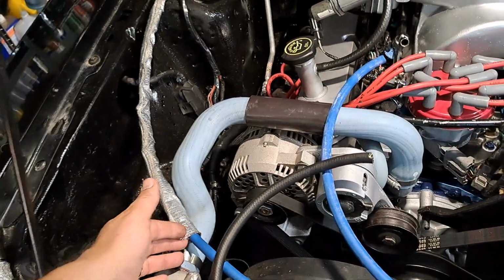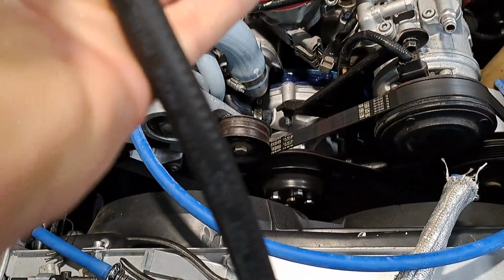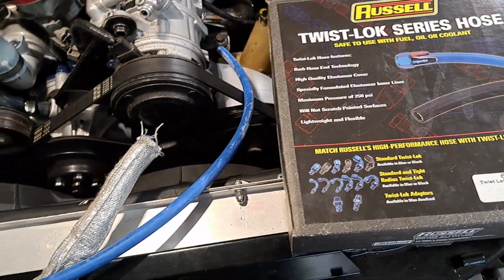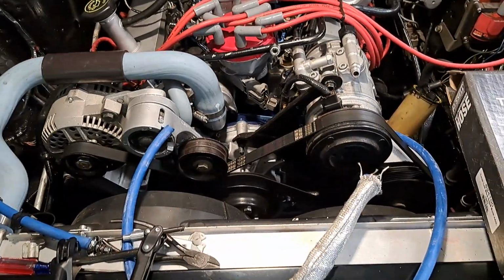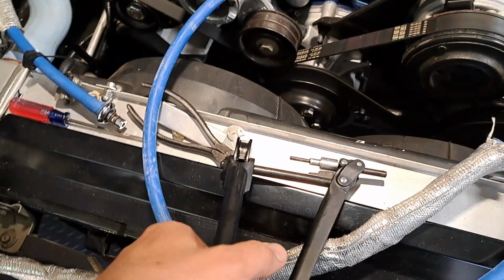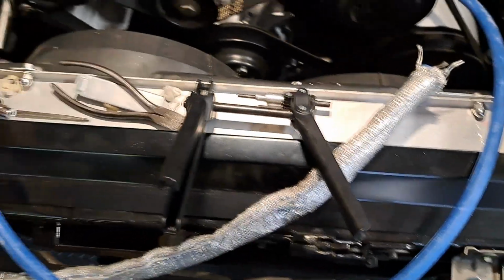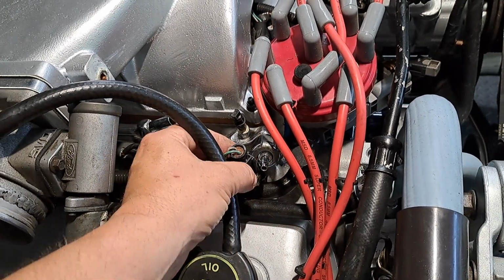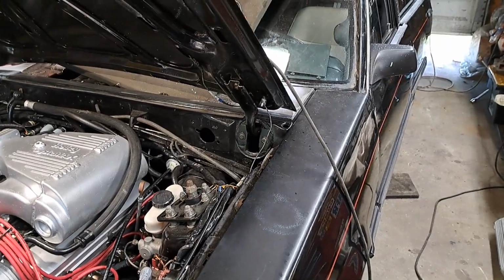Making factory push lok fittings work with aftermarket fuel hose and LTD LX update.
Supposedly the fuel lines from the factory are actually metric, like 4 or 6 mm, and the fuel hose we buy is 1/4", so the fit is not great, the chain store hose just didn't fit well enough for me to be comfortable with it, the Earl's pushlok hose fits mo' betta' but is a bit more of a challenge to get onto the fittings, but this tool made it so much easier.
The part about SN fuel rails, and coolant temp sensor being in the way, only applies to foxbody coolant tubes, I probably could have used SN coolant tubes and not had that issue.